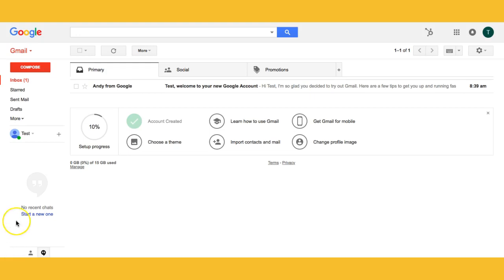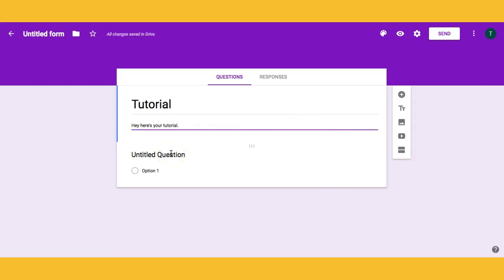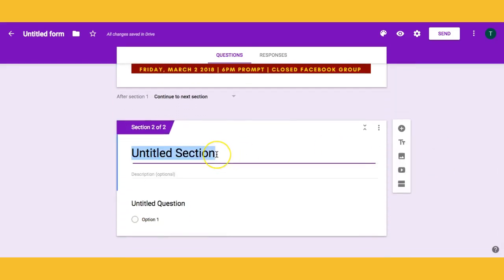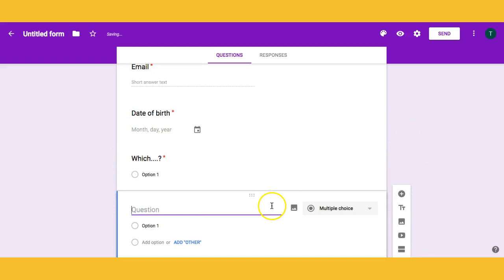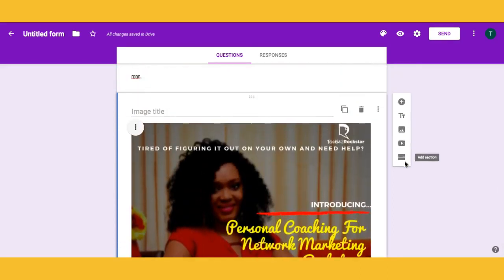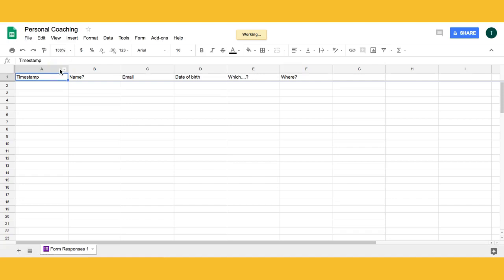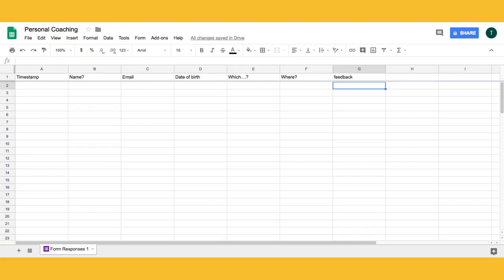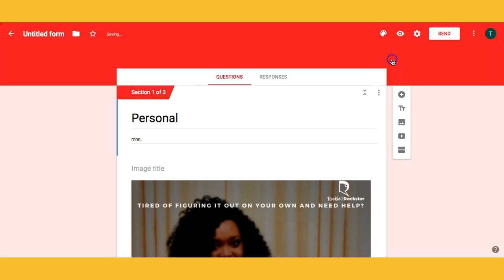How To Create A Google Form